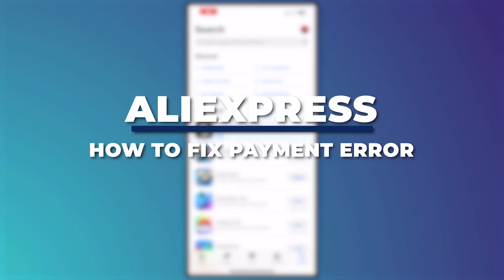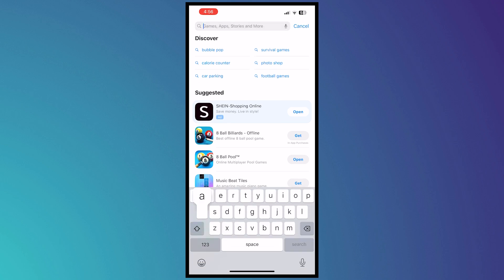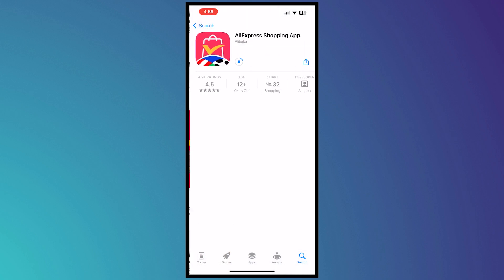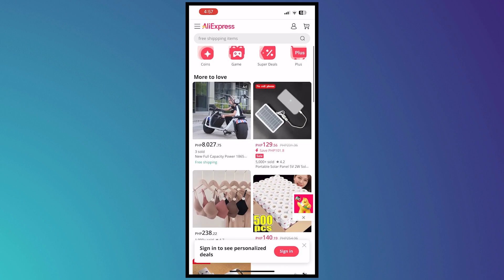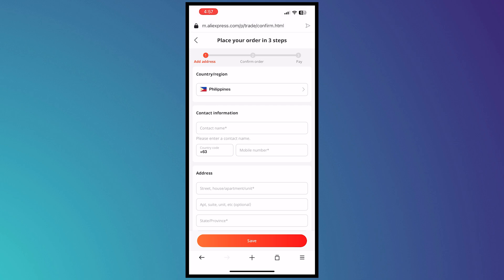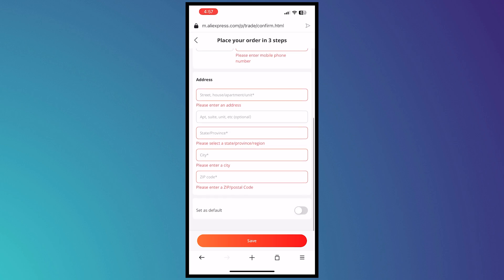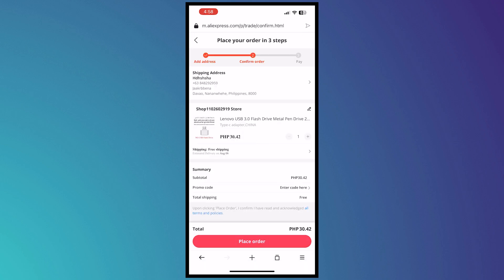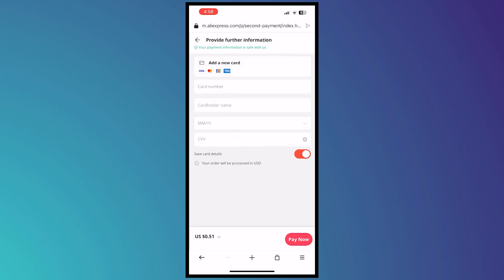How To Fix AliExpress Payment Error (2025) AliExpress Order Closed Issue Fixed!